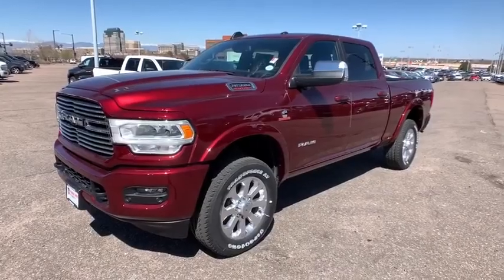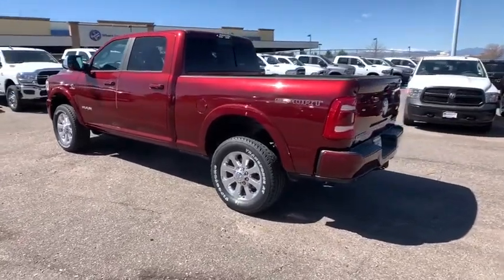2020 Ram 3500 Denver, Littleton, Aurora, Parker, Colorado Springs, CO R4669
Delmonico Red Pearlcoat New 2020 Ram 3500 available in Denver Colorado at Brandon Dodge. Servicing the Littleton, Aurora, Parker, Colorado Springs, CO area.

Brandon Dodge
5600 S Broadway

Sale pricing includes Returning Lessee, Conquest, Non-Prime and limited availability Ram Bonus Cash Coupon incentives - must register in CO/WY. Actual pricing may vary to include any Dealer Installed Accessories. Remember, no one beats a Dealin' Doug deal!Visit our entire inventory